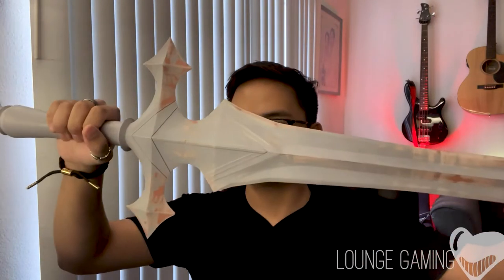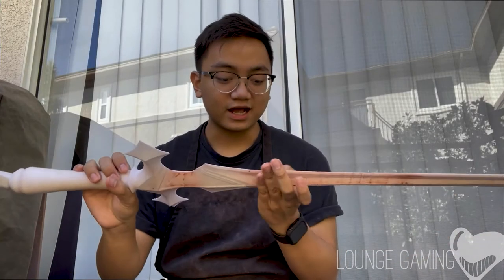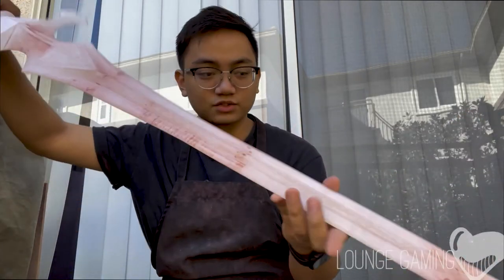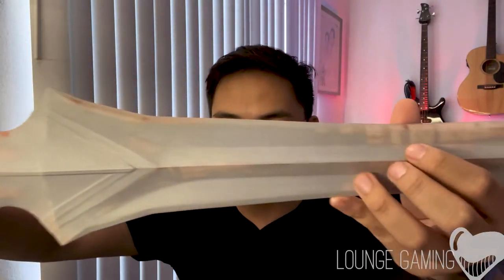MAKING THE TRAVELER'S HANDY SWORD PART 2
Follow me as I prepare the sword for painting by filling the imperfections with spot putty and filler primer.

SUPPORT:
coming soon!